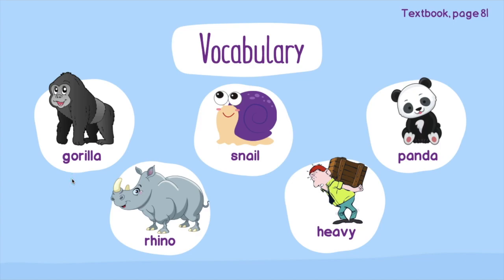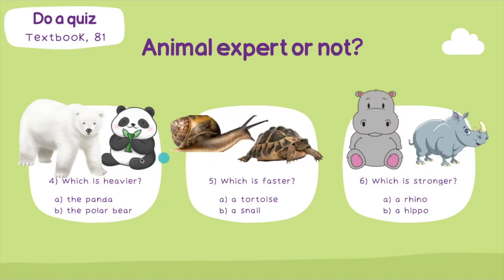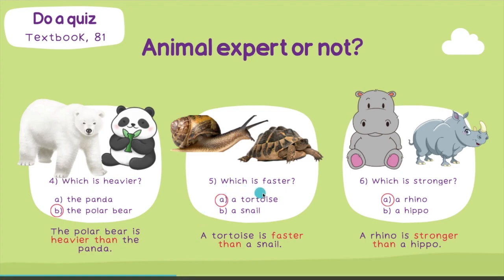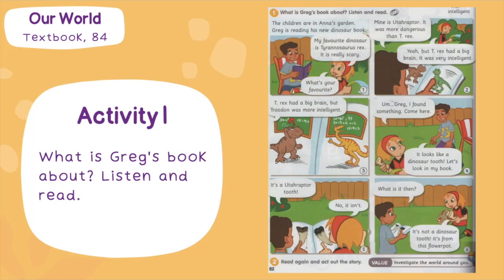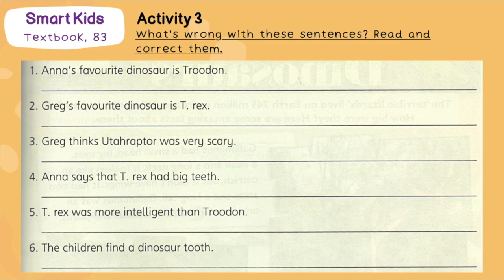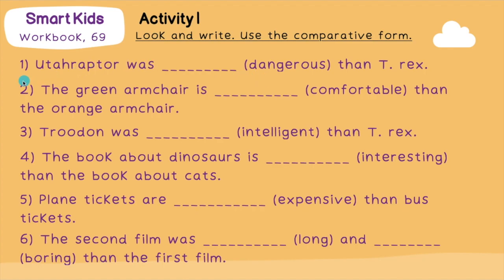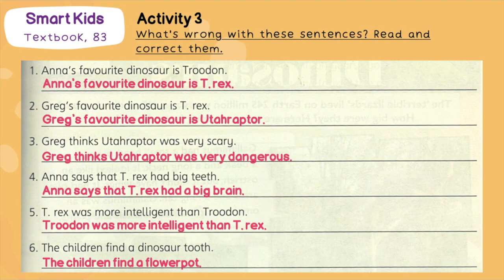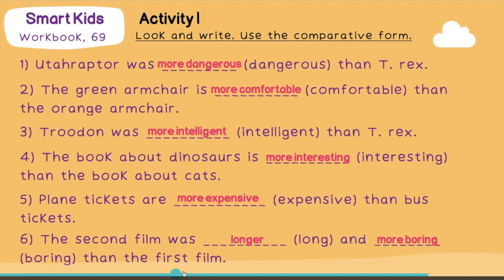MODULE 8 YEAR 4 PART 1